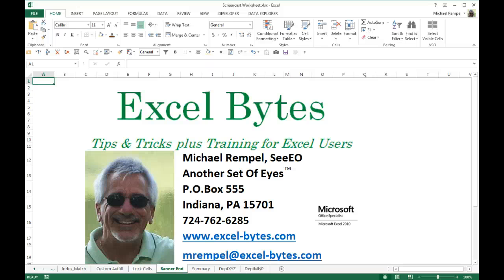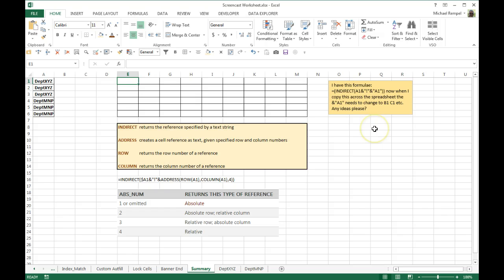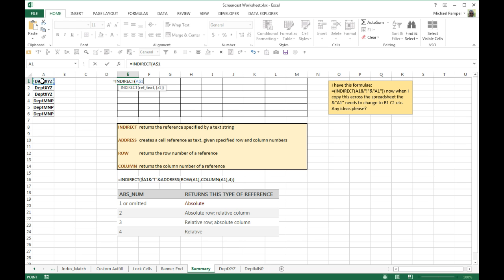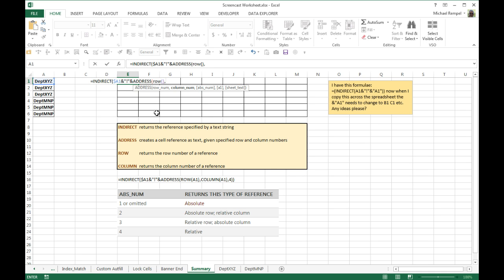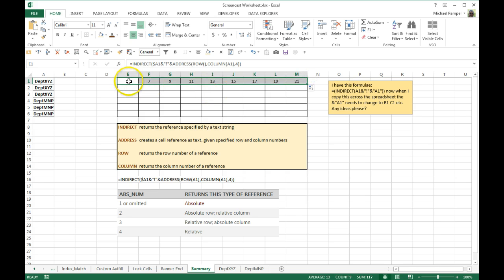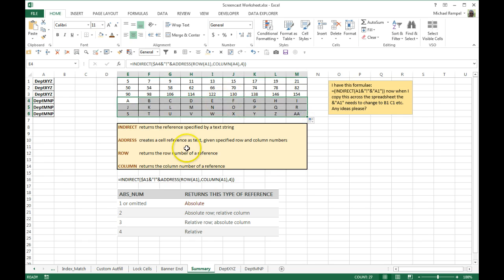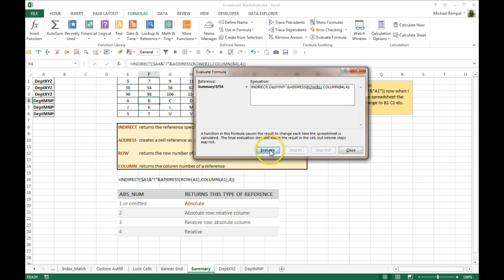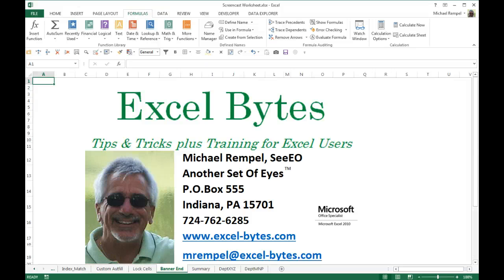Get Data From Other Sheets When Copied Across Columns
Here is a way to dynamically change a formula to reference data in another worksheet when it is copied across columns.  You can download the file here and follow along.  If you get a preview, look for the download arrow in the upper right hand corner.